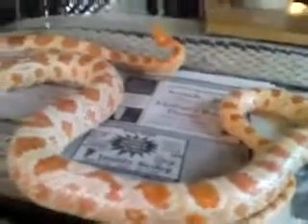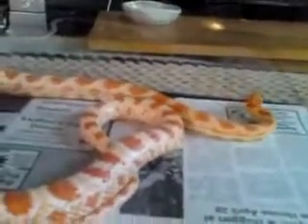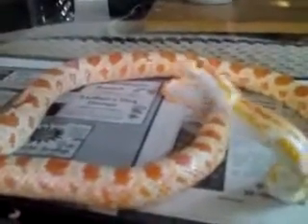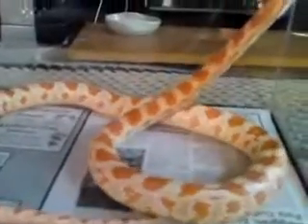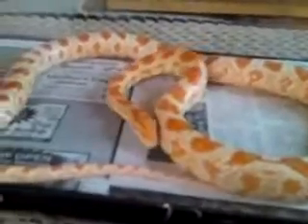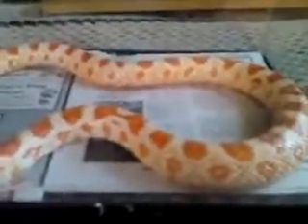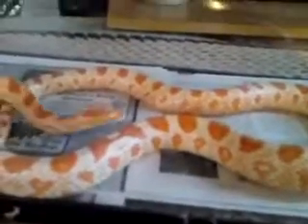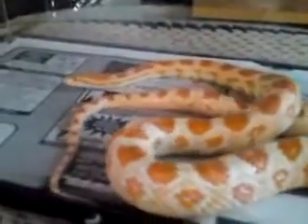Helpful Tips For Your Snakes (Watch Video Links In Info about IBD)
Is It Worth Feeding Live Rodents To See This Happen To Your Snakes?

I fell it''s important to try and get snakes to eat frozen thawed feeders because science and research has found that a deadly snake disease is caused by a virus carried by live rodents that will eventually kill your snakes and will infect any other snakes you have in your collection !! The infection is called IBD (Inclusion Body Disease) and is ONLY transmitted through live rodents.